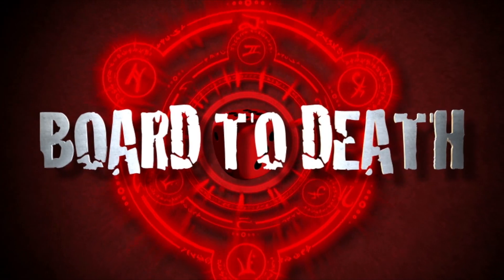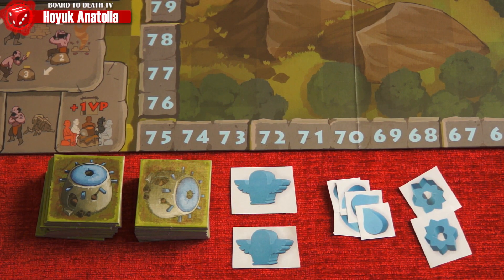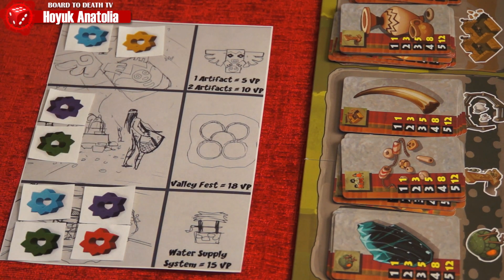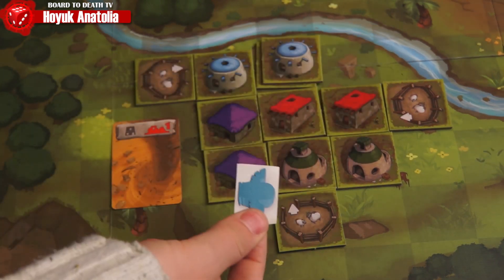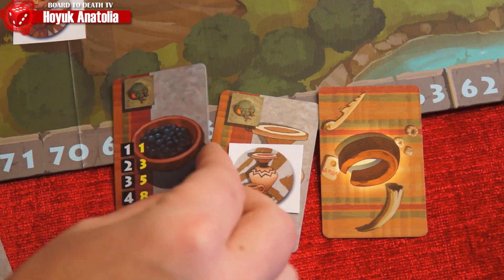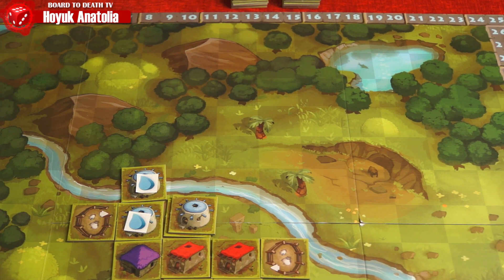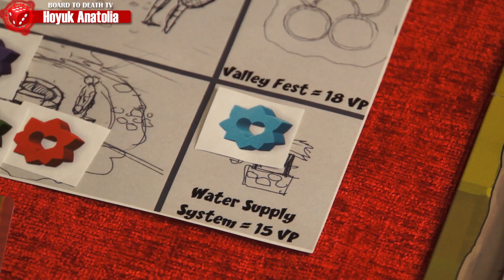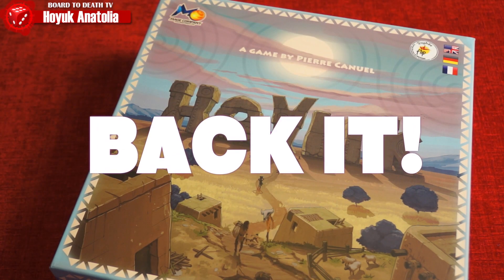Hoyuk Anatolia by Board to Death TV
Become our Patron:
Official:
Our own Game:
BGG: